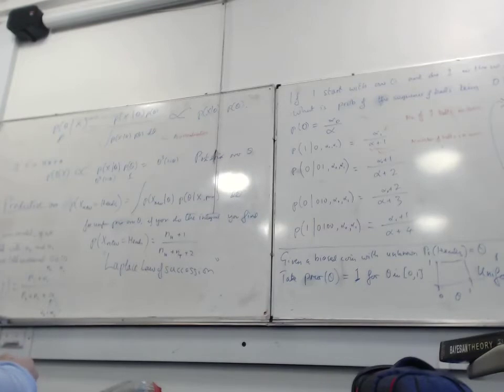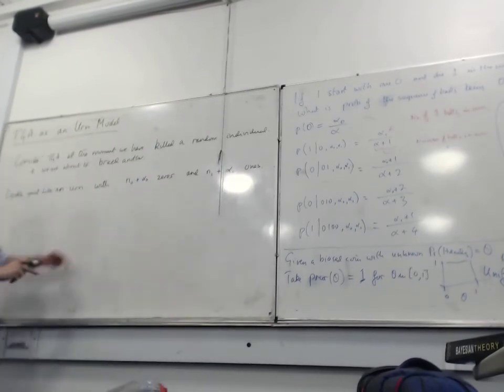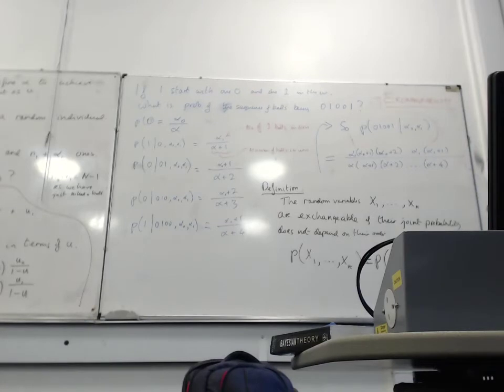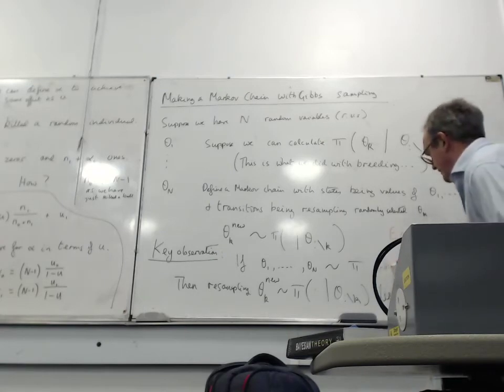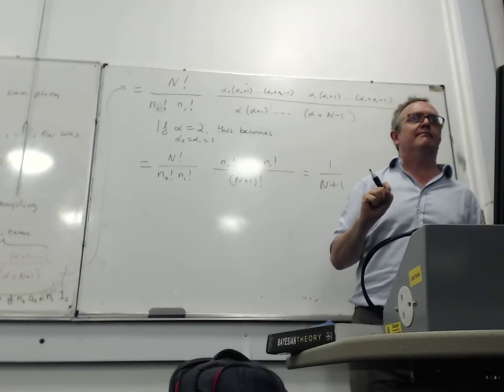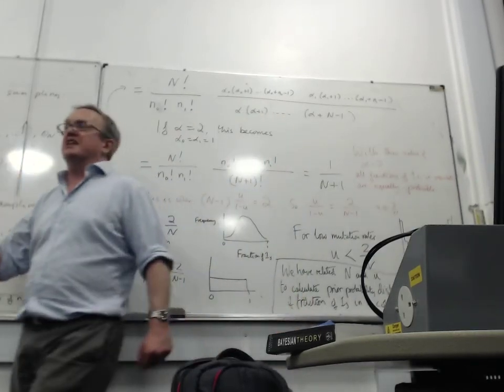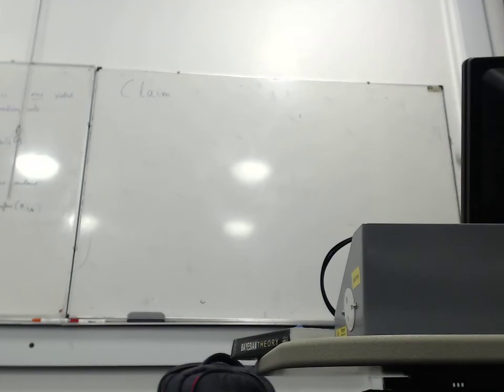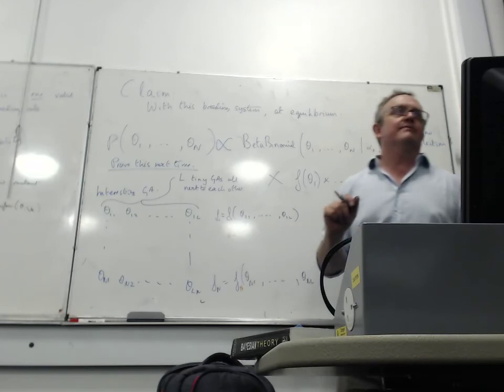Evolutionary Computation Lecture 7 Part 2